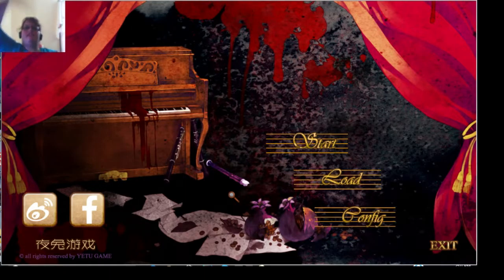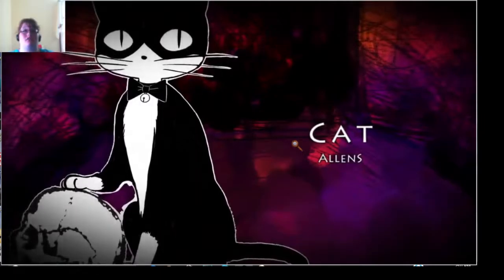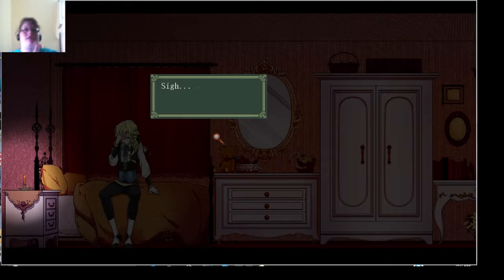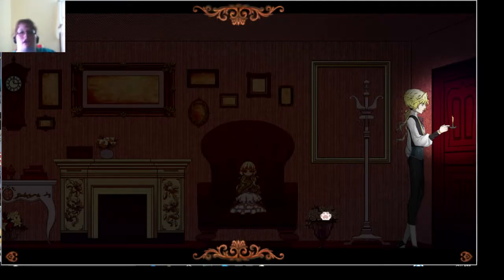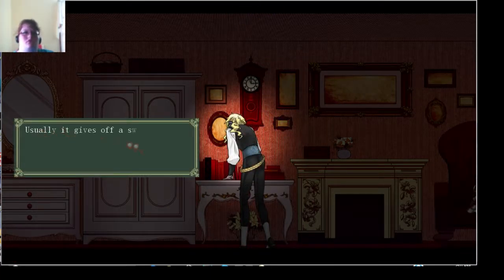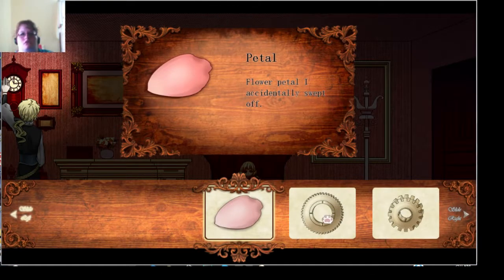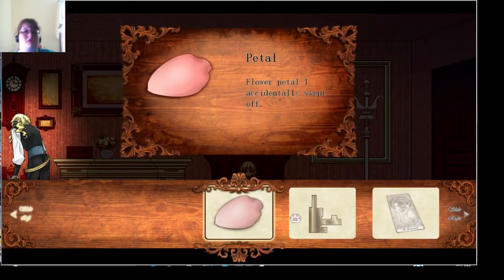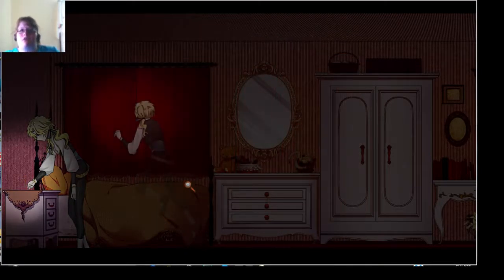THIS IS SO SCARY!!!: P R I C E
This is such a spooky game!